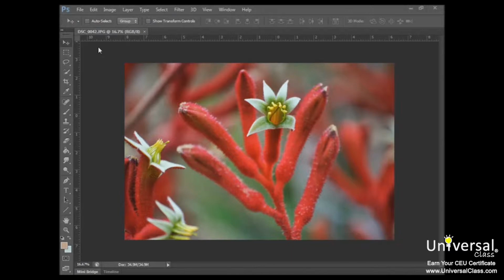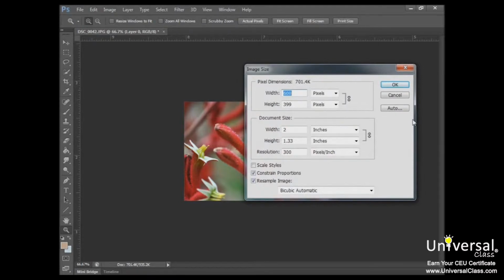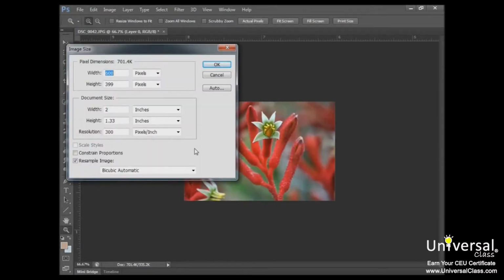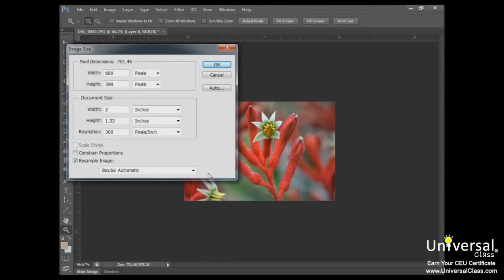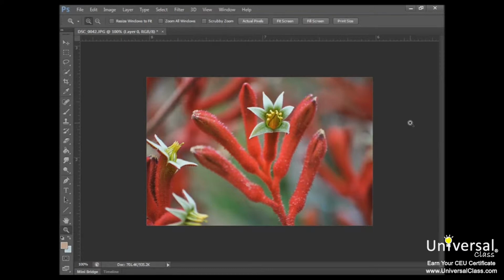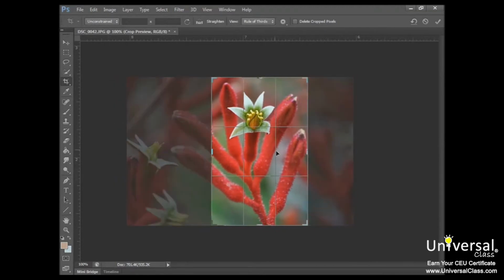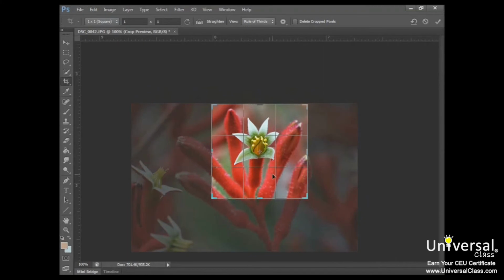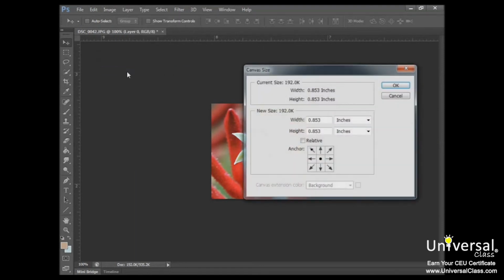Resizing and Cropping Images in Adobe Photoshop